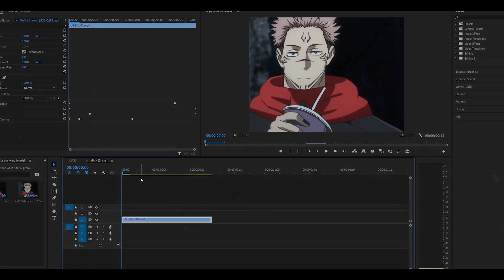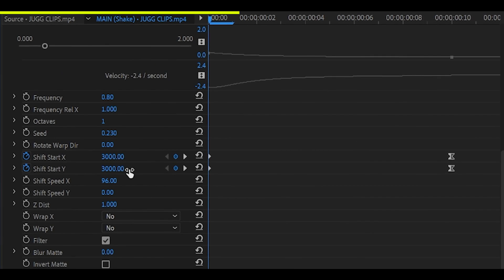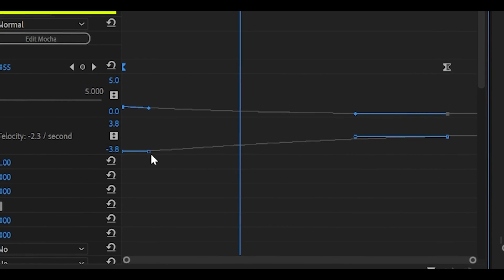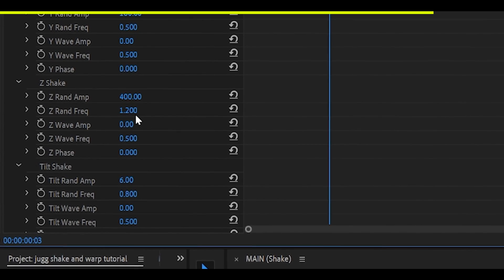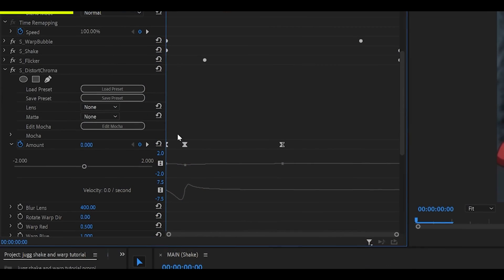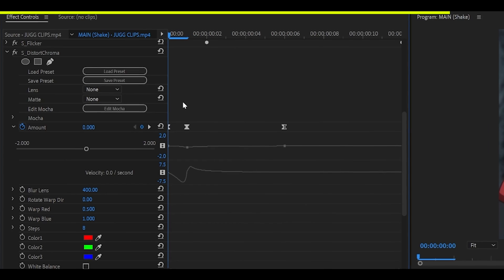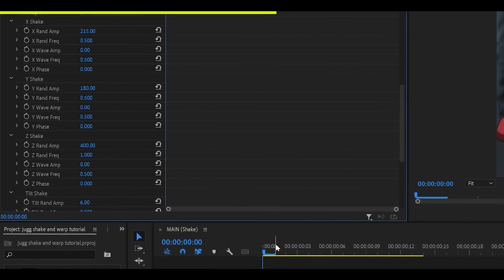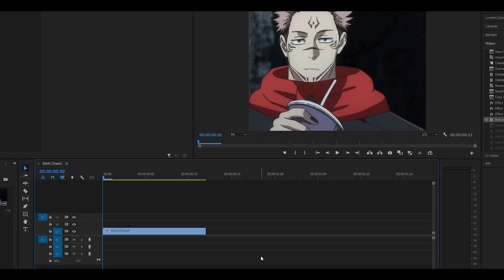Jugg SHAKE + WARP Tutorial! - Premiere Pro (Sapphire Required)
Jugg shake and warp tutorial for AMV edits in Premiere Pro! Jugg shakes have many variants, but this is my take on it. I paired a few Sapphire effects such as S_WarpBubble, S_Flicker, and most importantly S_Shake which is the base for the shake effect. I have also provided a project file below from my Jugg inspired edit (with assets such as clips and sound effects) if you would like to gain a more in-depth understanding of how I modified the shake and warp for each clip, and how I made the glitch effects/transitions.

FREE TO *ALL* MONTHLY SUPPORTERS! CHECK THE SHOP!

→ Most popular!

🗣 SOCIALS!

Timestamps:

0:00 Overview
0:17 S_WarpBubble
0:59 S_Shake
1:55 S_Flicker
2:15 S_DistortChroma
3:06 Settings and adjustments
3:56 Project file